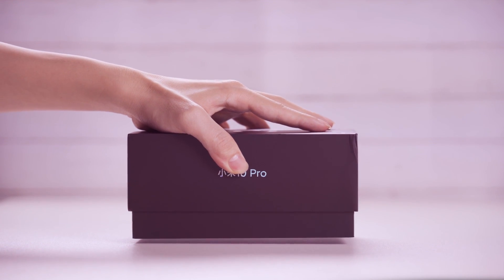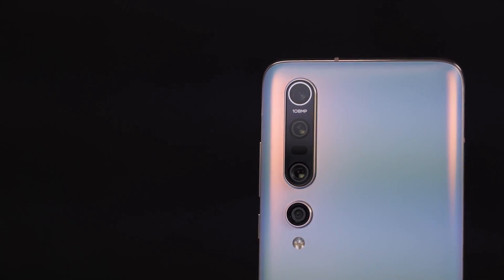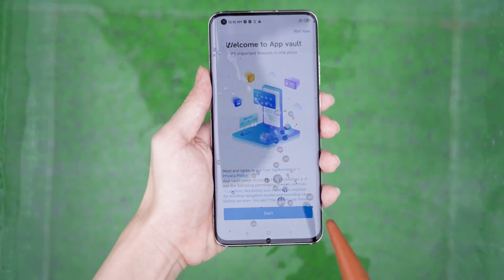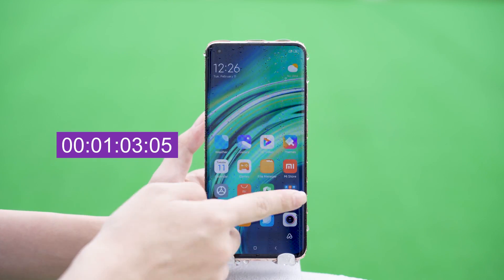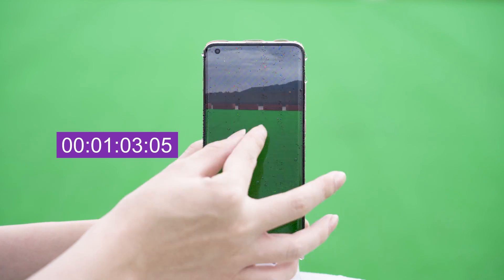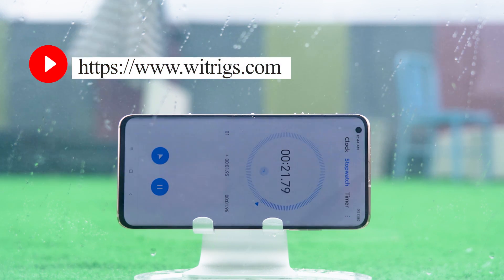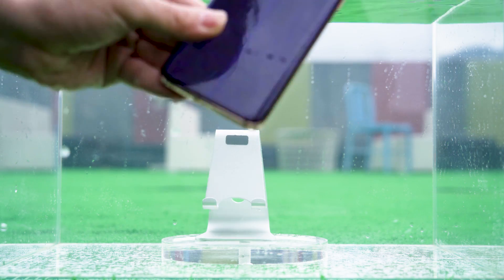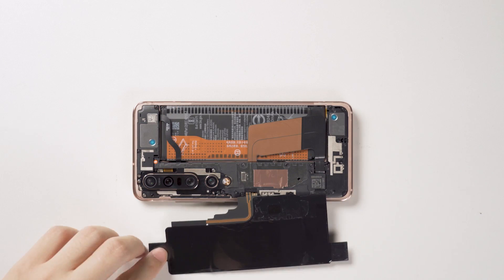Xiaomi Mi 10 Pro Waterproof Test！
This video is about some waterproof tests on the Xiaomi Mi 10 pro.
Is Xiaomi Mi 10 pro waterproof or water resistant? You will find answers in this video.

Hello everyone, the protagonist of the waterproof test today is Xiaomi Mi 10 pro

In terms of appearance design, Xiaomi Mi 10 Pro is not much different from Xiaomi Mi 10. The front and back of the fuselage still use a hyperboloid glass design, but the back of the fuselage uses a more beautiful AG matte process, and only provides star sky blue and pearl white two colors.

Today we tested the color of pearl white. The back of the fuselage uses AG matte glass, which is less likely to stain fingerprints. The overall style is also more low-key and restrained. The frame is an aluminum-magnesium frame, and the top is a dual speaker and infrared transmitter interface. Supporting infrared remote control has become the flagship feature of the Xiaomi Digital Series.

The front of the Xiaomi Mi 10 Pro is a 6.67-inch 19.5: 9 curved screen with a hole. The upper left corner of the front is the front camera hole. The smaller aperture reduces the effect on the screen perception to a more acceptable level. Unlike those "waterfall screens" with amazing curvature on the market, Xiaomi's curved screen appears to be more restrained and has a smaller bending arc.

In the drip test, we can see the water droplets on the screen slipping, but some water drops remain.

After the water test, the swipe and camera functions were not affected

After the shower test on the front and back, it became difficult to slide the page. The camera functioned normally and there was no fog.

When we put the mobile phone in the water for 1 minute 32 seconds, the mobile phone appeared a splash screen. After taking it out, the photo and sliding were still normal, but at this time, the water inside was already in the water. Let's take a look at the water in the water.

After disassembling the phone, the camera has a little water droplets, the waterproof test strip on the head has turned red, and there are scattered water droplets on the motherboard.

xiaomi 10pro has a waterproof rating between 3 and 4.

Please keep your Xiaomi 10 pro away from water, because its waterproof rating is only 3 ~ 4.